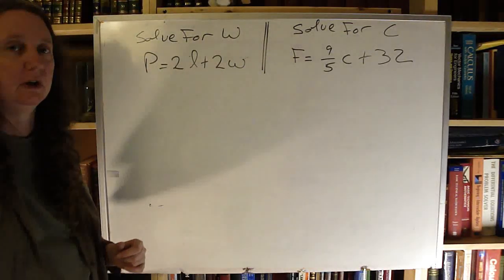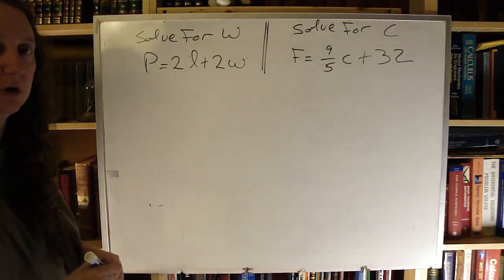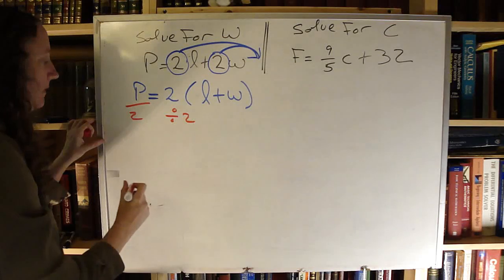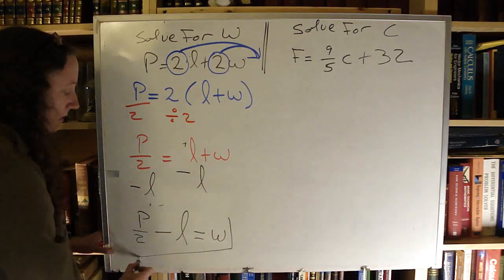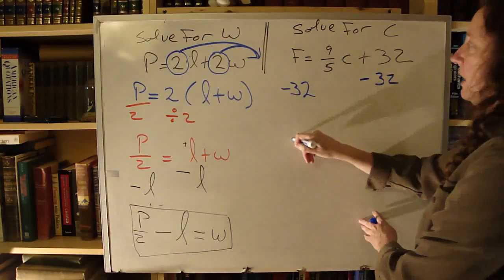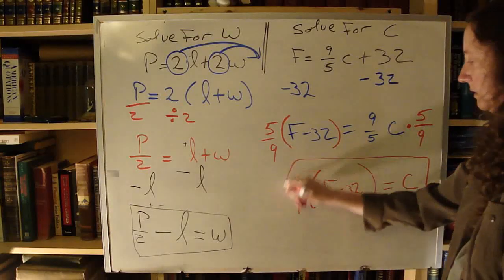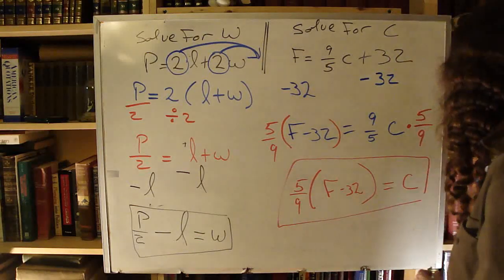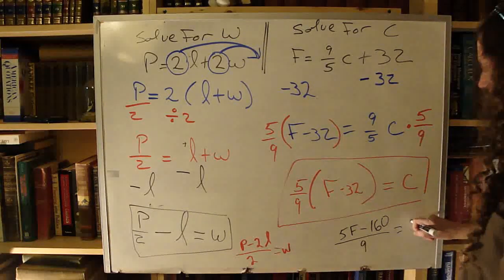M4H09829 examples 7 and 8 from book